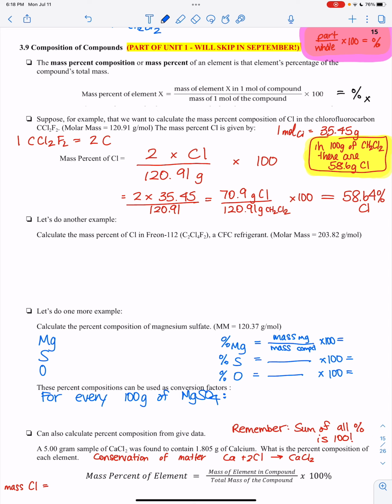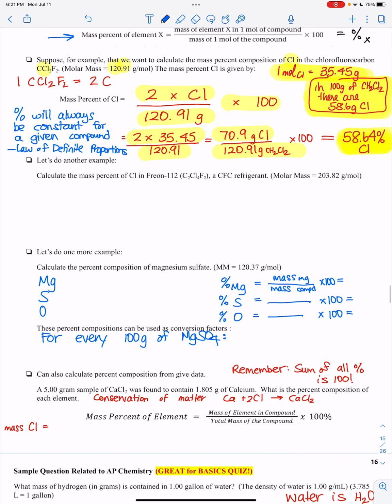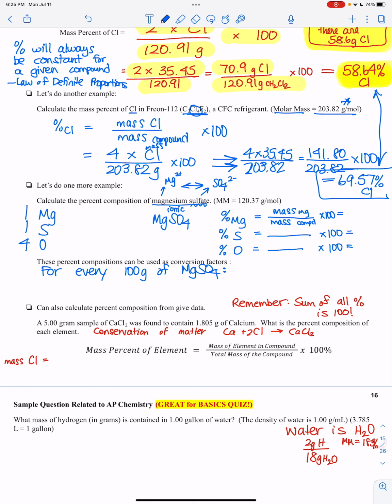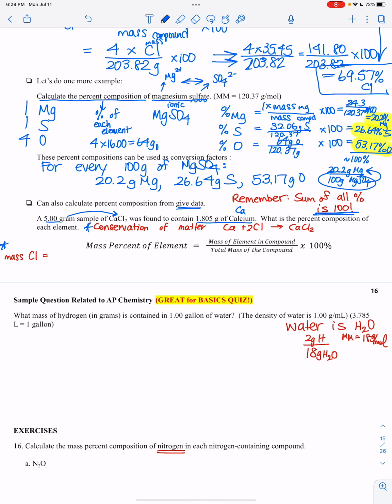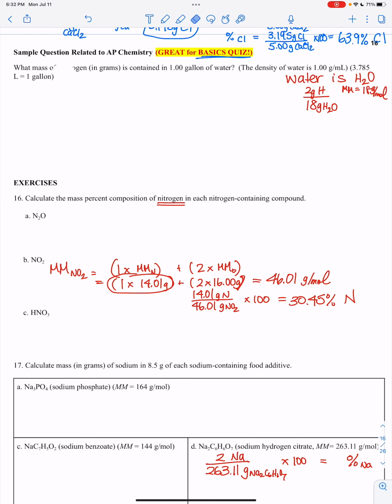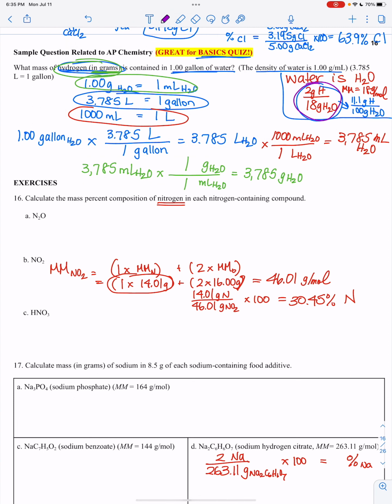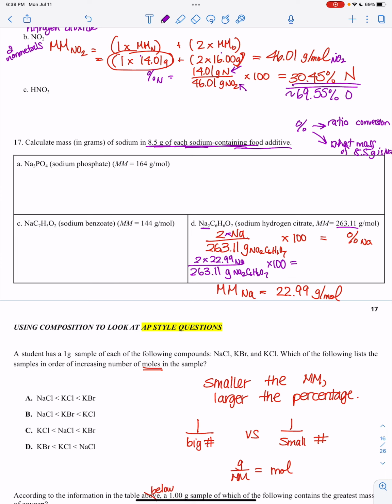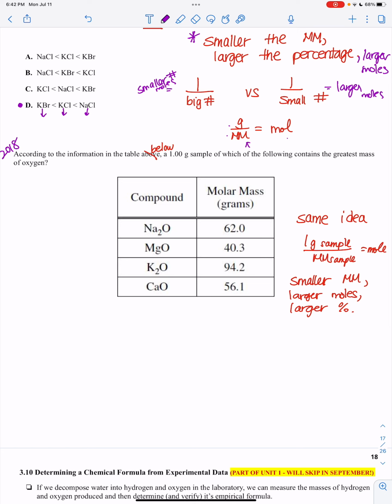Summer Work Important Information Part 3-6 : Composition of Compounds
In this lecture - I illustrate and discuss composition of compounds and calculations involved in determining the formulas of those compounds.